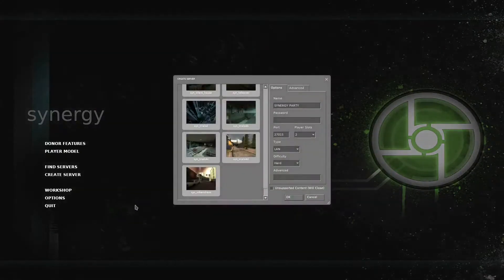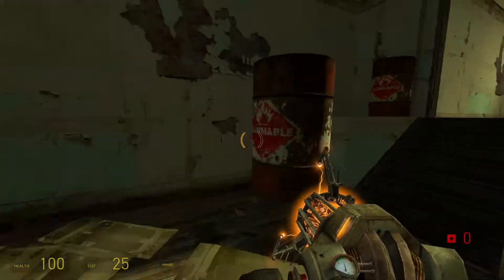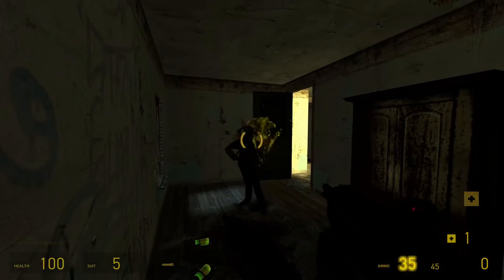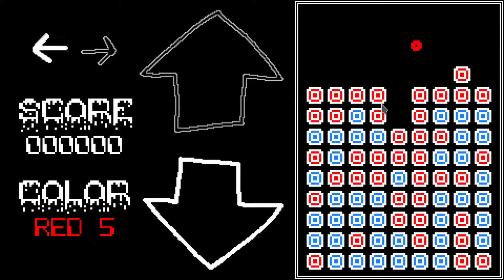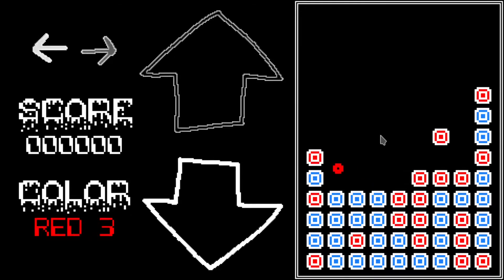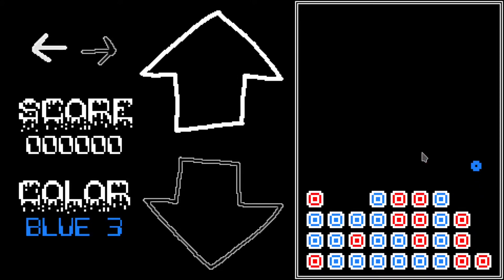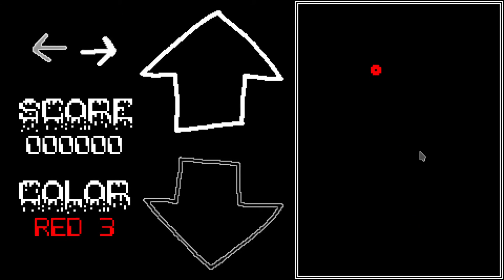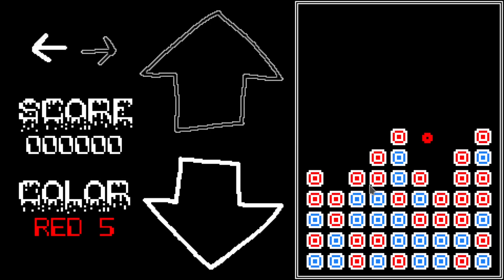synBOUNCE - DEVLOG #1 (Godot Engine)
ANOTHER GAME, ANOTHER £10... I'M ON MY WAY TO SNAIL MAIL.